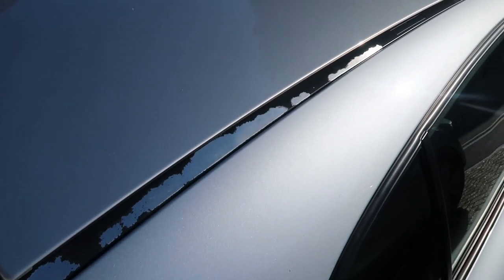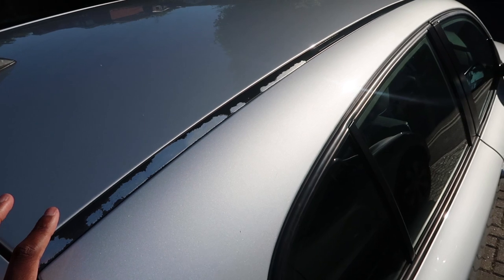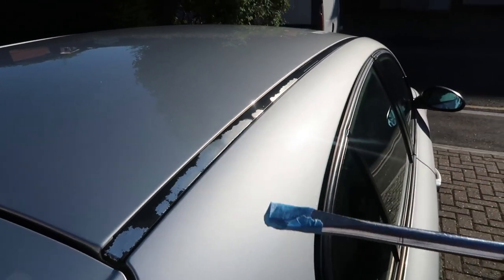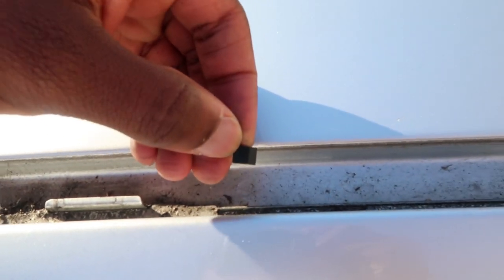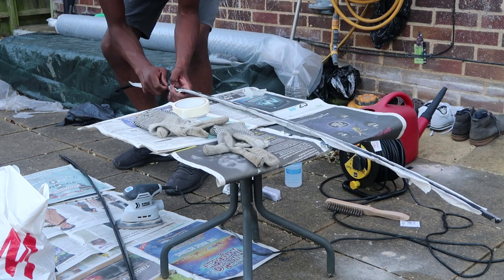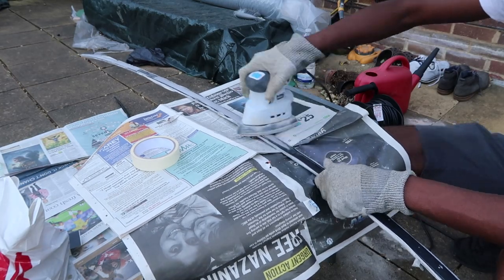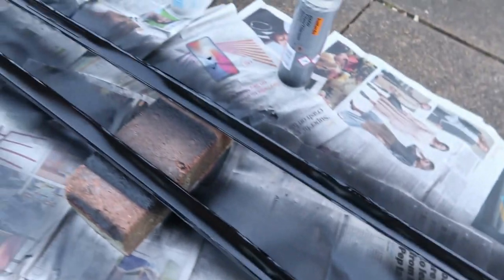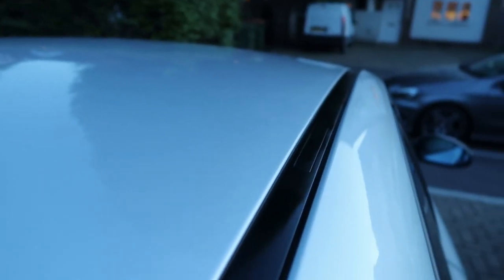Painting Roof Rails (BMW 1 Series E87)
The paint on the roof rails of my BMW 1 Series started to peel off, so I repainted it in gloss black.

Materials & Equipment Used (UK):
Gloss Black Spray Paint

Isopropyl Rubbing Alcohol

Masking Tape